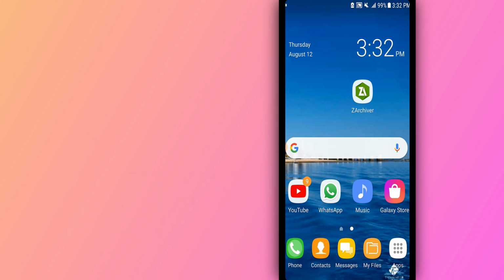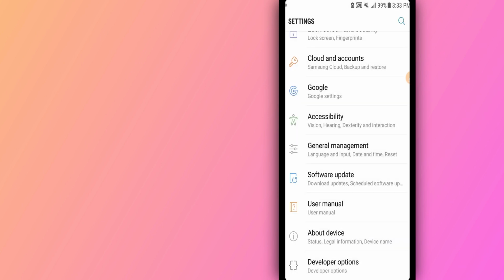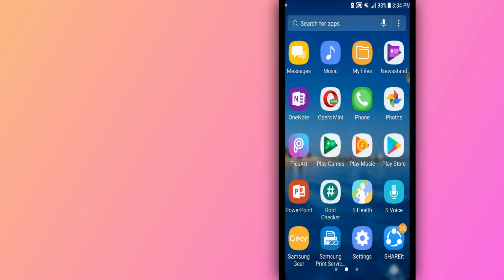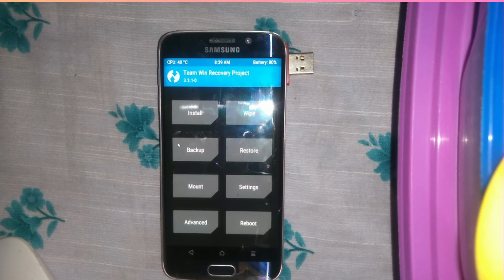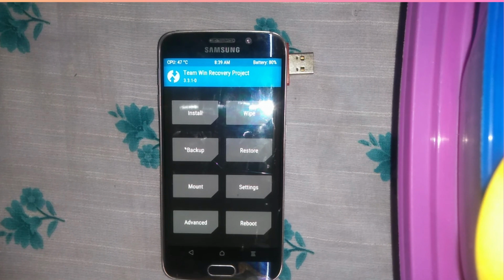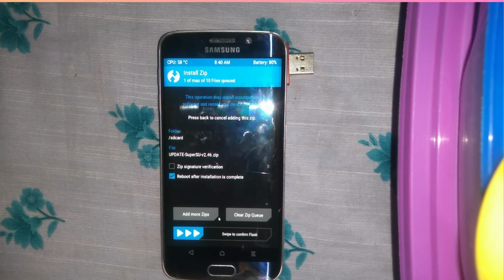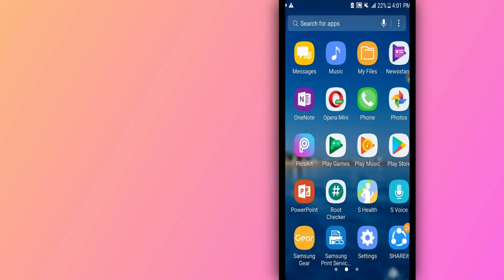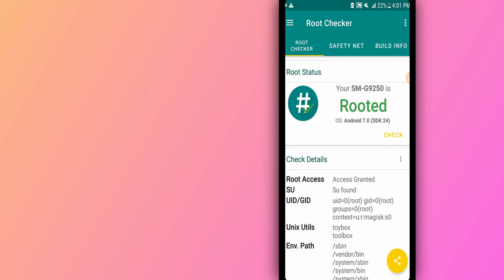How To ROOT Any Android Device WITHOUT PC | KINGROOT | Using SUPERSU EASY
You guys must try this root method, easy u just neet to install TWRP on ur device and dowload de ZIP SUPERSU and FLASH TO CONFIRM

How To ROOT Any Android Phone WITHOUT PC In 1 Minute | KINGROOT ROOTED MY PHONE ANDROID 9

How To Install TWRP ON Any Android device | No Pc | No Root 2020 | No Bootloader Unlock

Thnaks for sharing